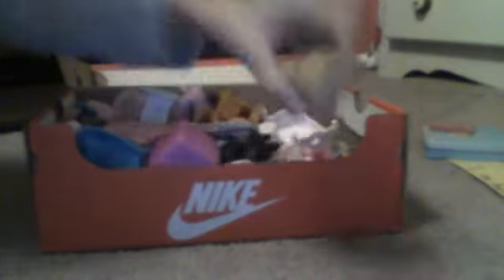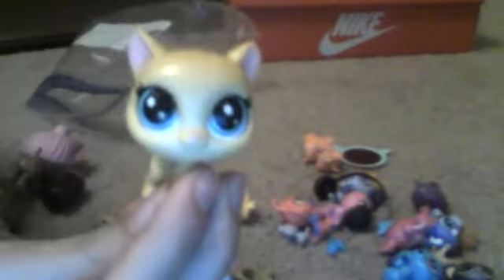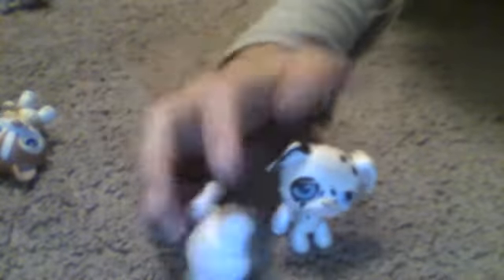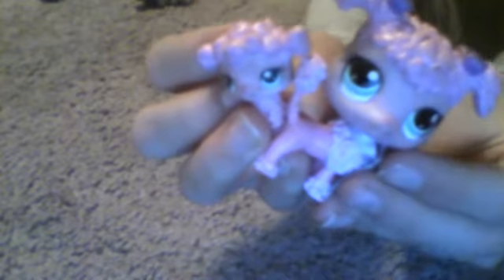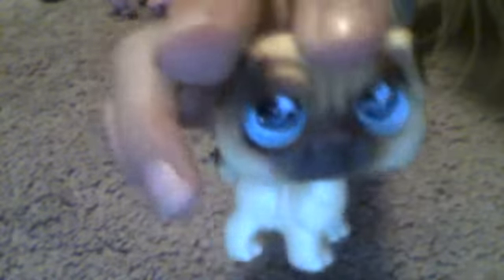Kinda Room Tour + LPS Collection and accessories Collection!